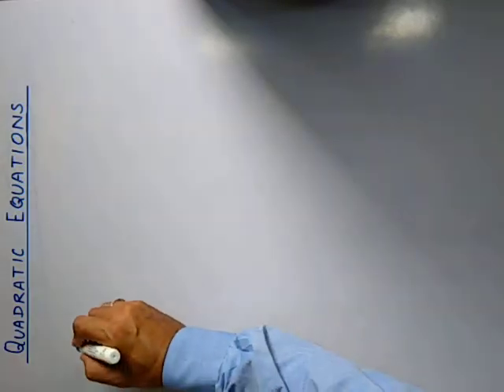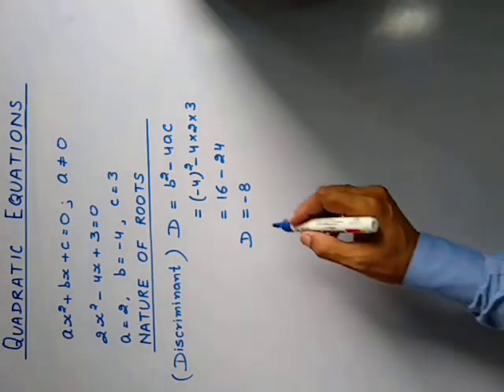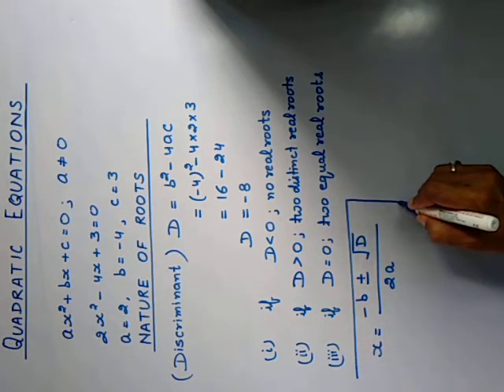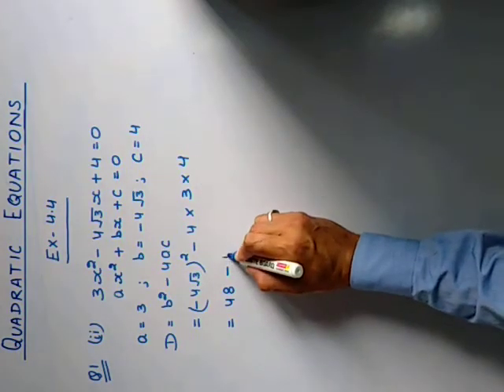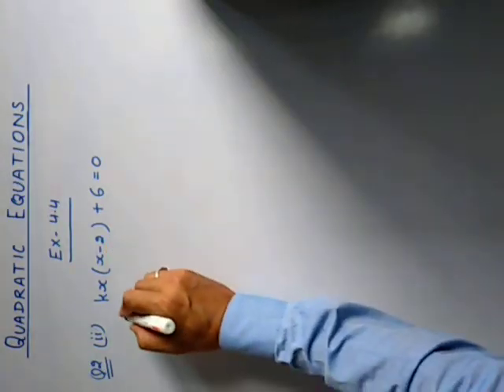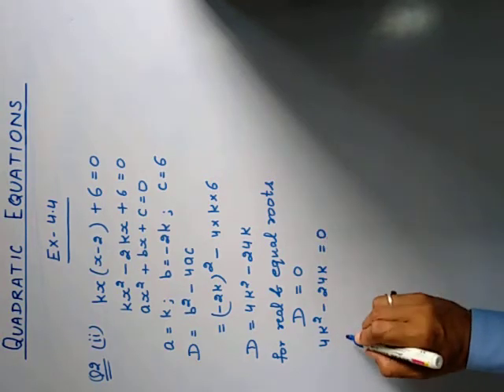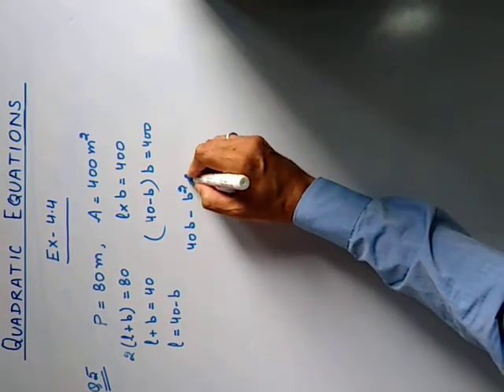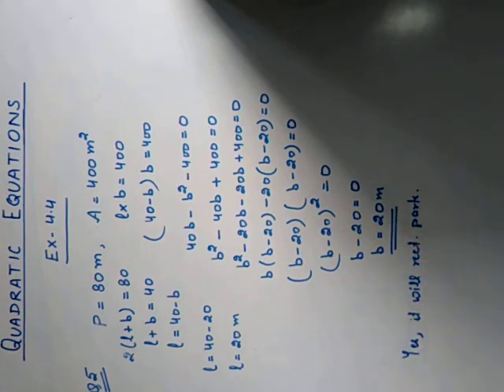Quadratic equations Class 10